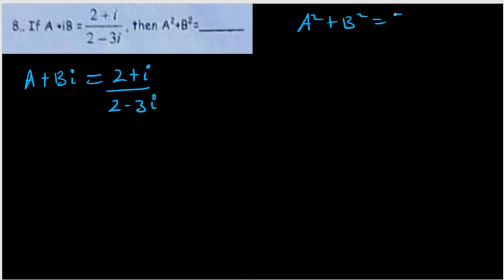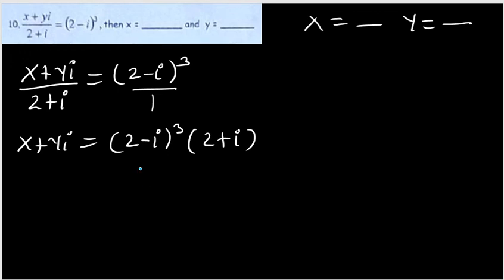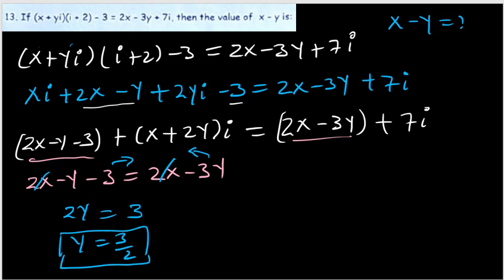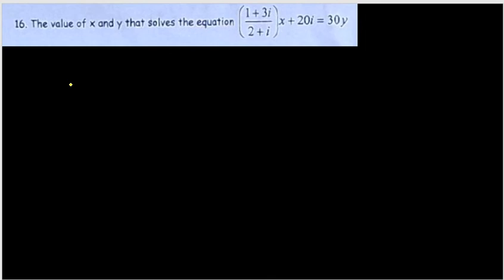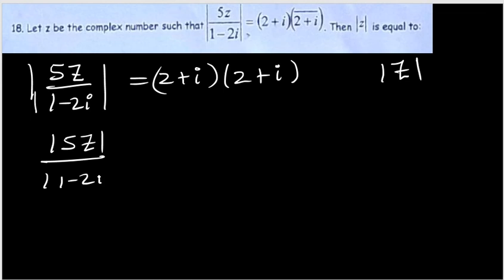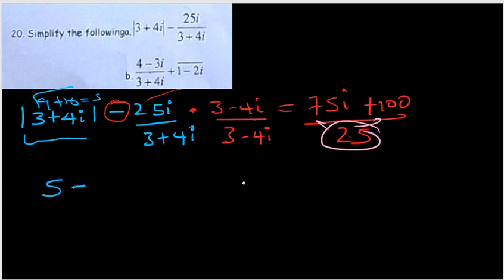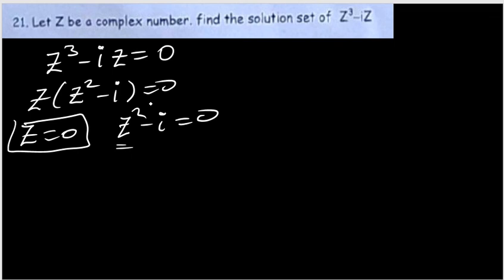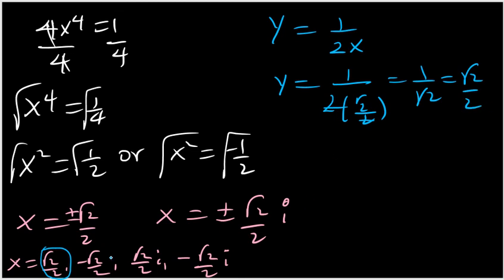solved worksheet problems on complex numbers #1